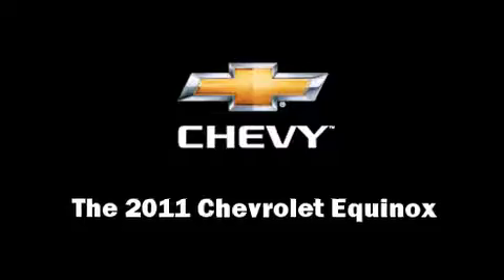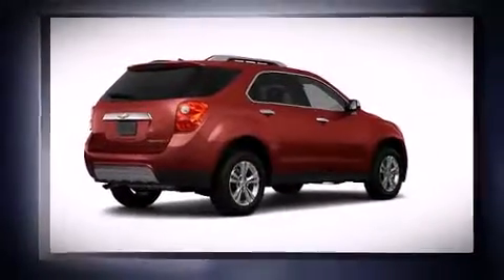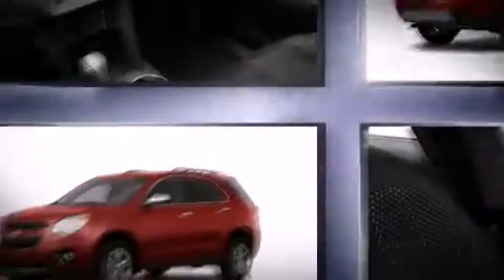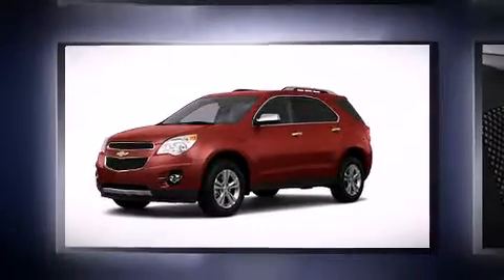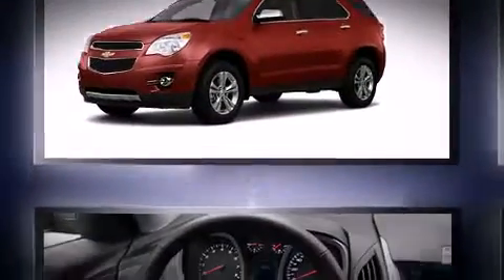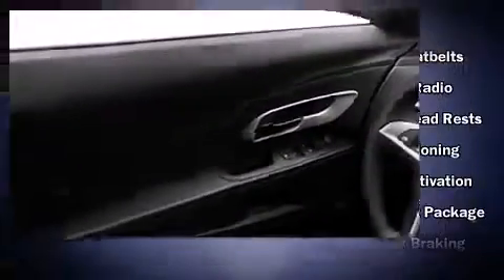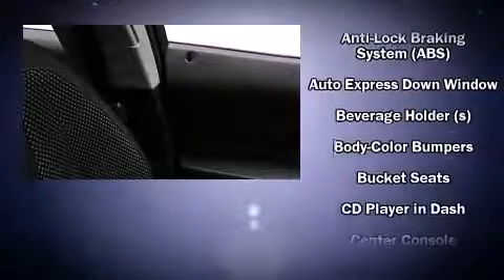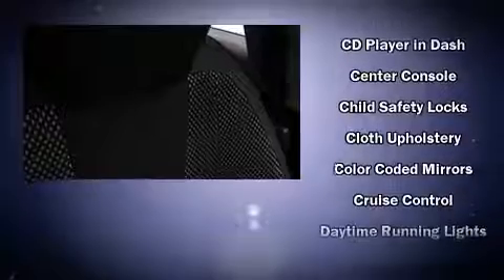2011 Chevrolet Equinox LT w/1LT in Irving, TX 75062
Q Chevrolet
1000 E. Airport Freeway

Get excited about the 2011 Chevrolet Equinox. Smooth gearshifts are achieved thanks to the efficient 4 cylinder engine, and for added security, dynamic Stability Control supplements the drivetrain. Chevrolet prioritized fit and finish as evidenced by: a trip computer, an outside temperature display, tilt steering wheel, power door mirrors, skid plates, cruise control, and power windows. Passenger security is always assured thanks to various safety features, such as: head curtain airbags, front SIDE impact airbags, traction control, brake assist, ignition disabling, onStar, and 4 wheel disc brakes with ABS. We'd also be happy to help you arrrange financing for your vehicle. Come on in and take a test drive!